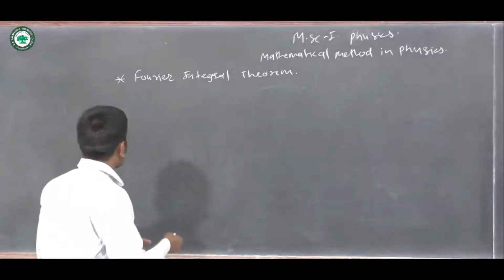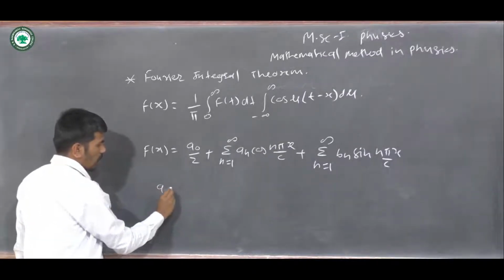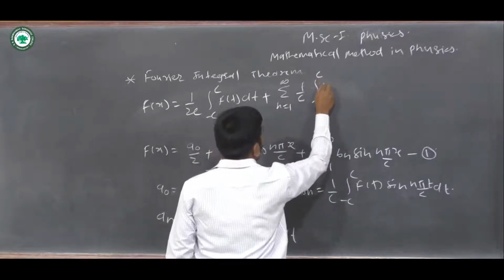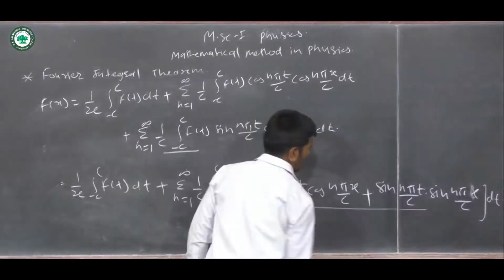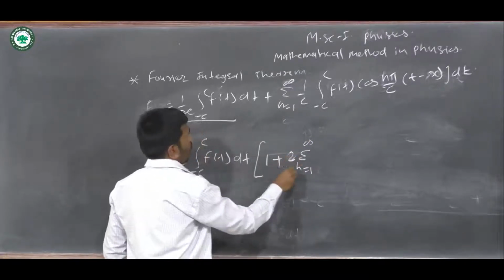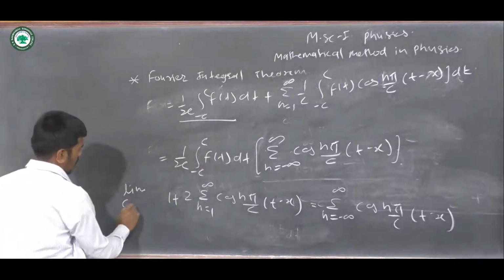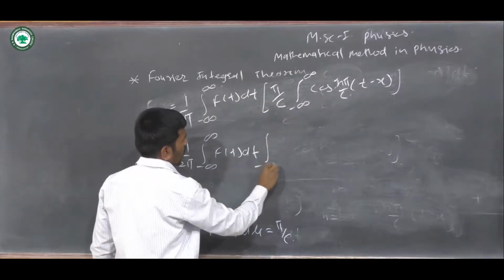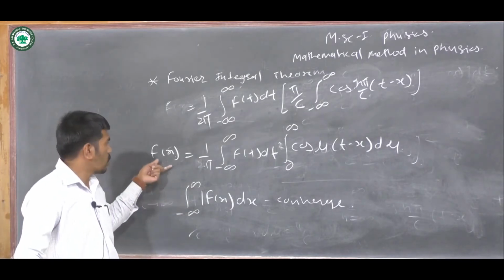M.Sc.I (Math. method in phy.) || Topic: Fourier Integral Theorem || By Prof. Vartha Ajay